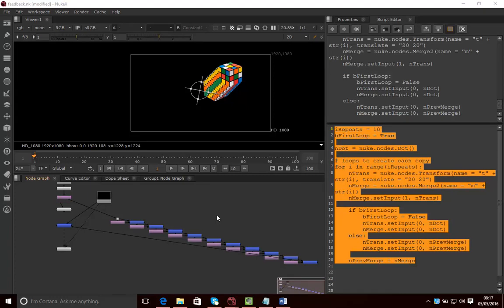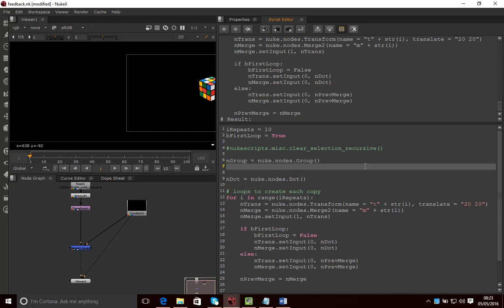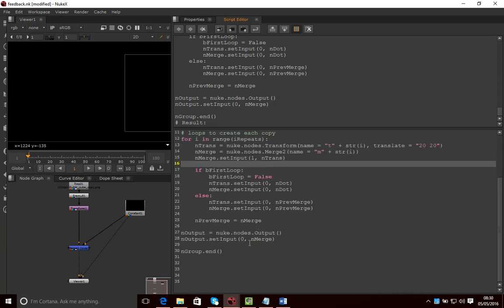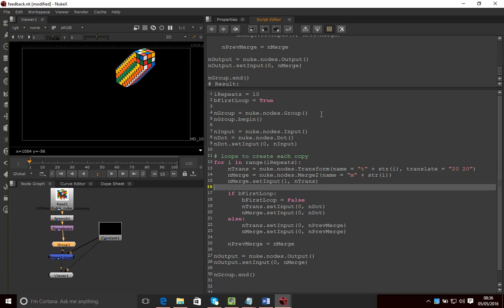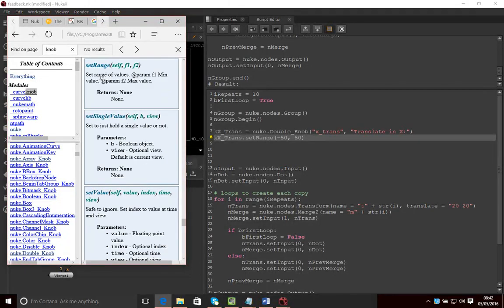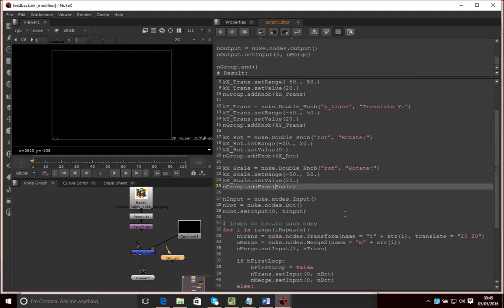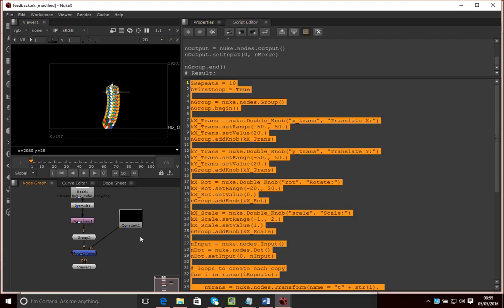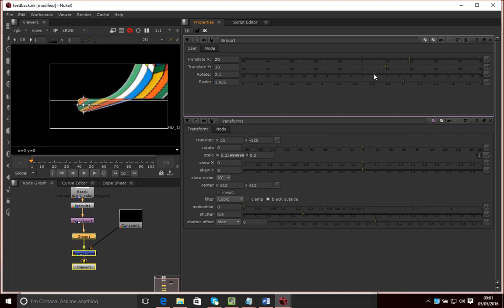Python Scripting in Nuke - Part 2 of 2 - Creating Interface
Second part of Python Scripting in Nuke tutorial.
You can also check 4 hours on-demand videocourse - VFX Compositing with Nuke: The Complete 2D Edition